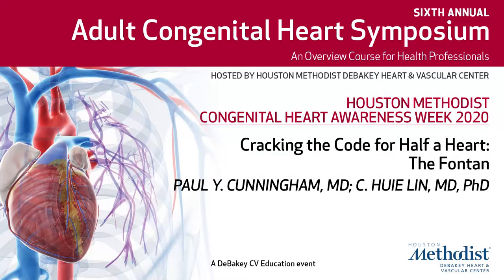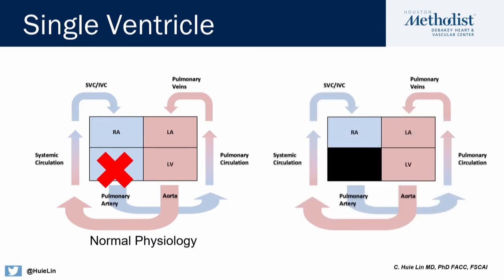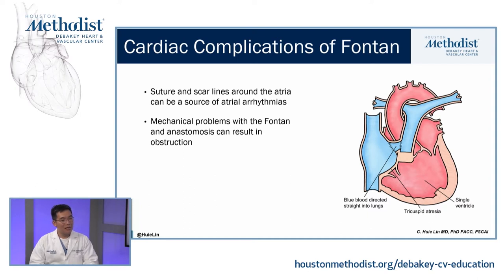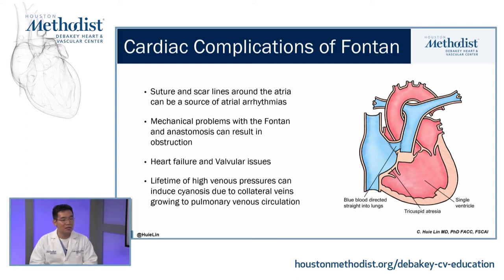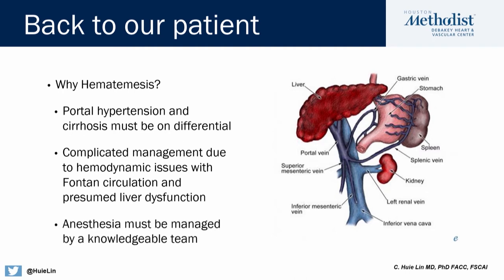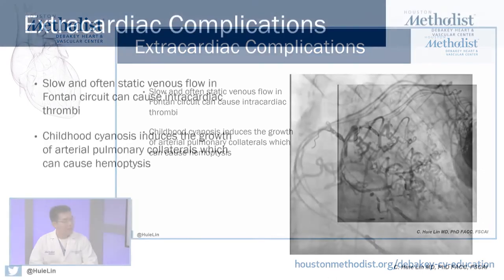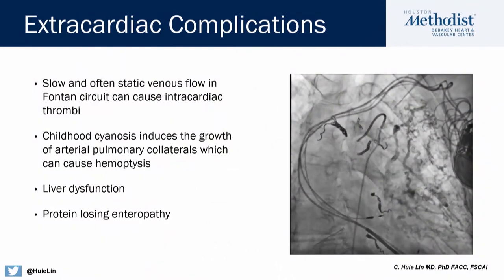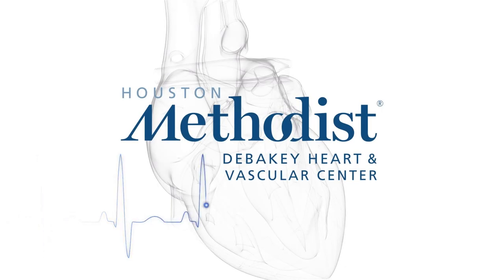Cracking the Code for Half a Heart: The Fontan (Paul Y. Cunningham, MD; C. Huie Lin, MD)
6th Annual Adult Congenital Heart Symposium
Houston Methodist
 Congenital Heart Awareness Week 2020

"Cracking the Code for Half a Heart: The Fontan"

Speakers: Paul Y. Cunningham, MD; C. Huie Lin, MD

Hosted by Houston Methodist DeBakey Heart & Vascular Center
A DeBakey CV Education event